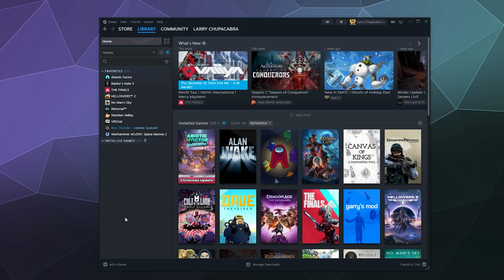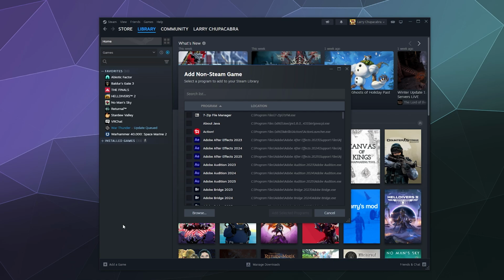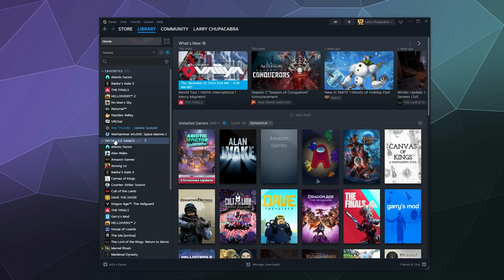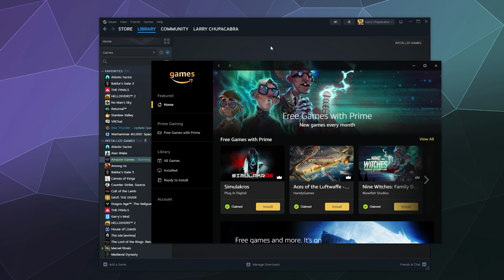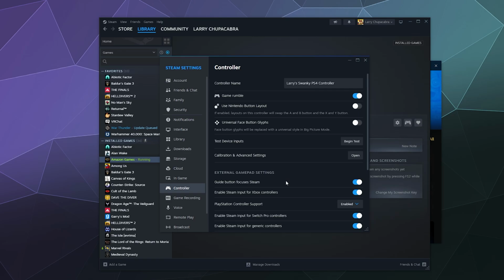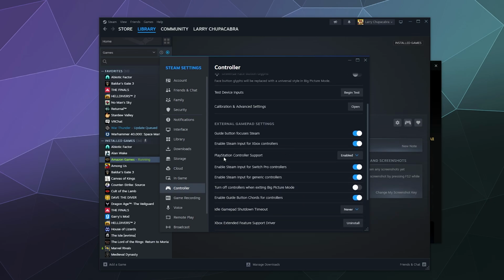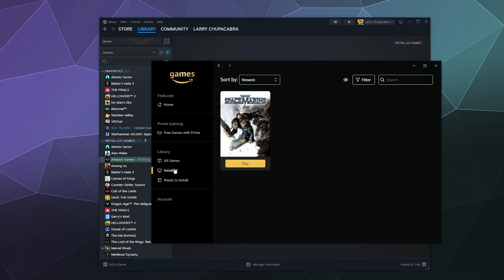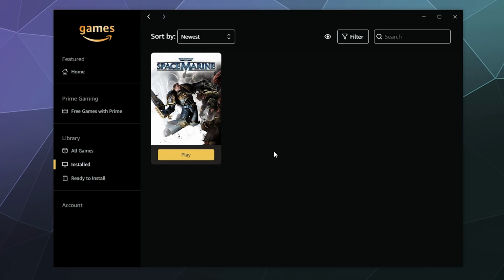🎮 How to Add Amazon Games Launcher to Steam & Play with a PS4 Controller | Step-by-Step Guide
Want to play your Amazon Games Launcher library with a PS4 controller? 🕹️ This tutorial has you covered! Learn how to seamlessly add the Amazon Games Launcher to Steam and unlock full controller support using Steam’s built-in drivers. Perfect for gamers who want to enjoy Amazon games with their favorite PS4 setup!

Adding the Amazon Games Launcher to Steam 📥
Configuring Steam to recognize the PS4 controller 🎮
Setting up controller layouts for Amazon games 🔧
Tips for troubleshooting connection and compatibility issues 🚀

💡 Say goodbye to keyboard woes and hello to smooth gaming with your PS4 controller. 🧛‍♂️